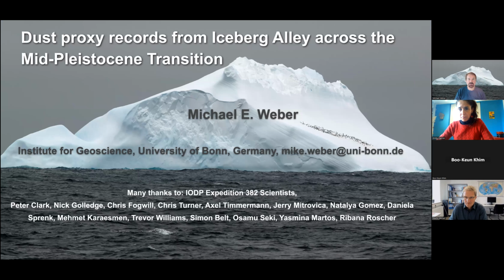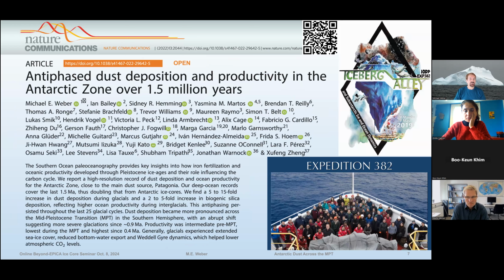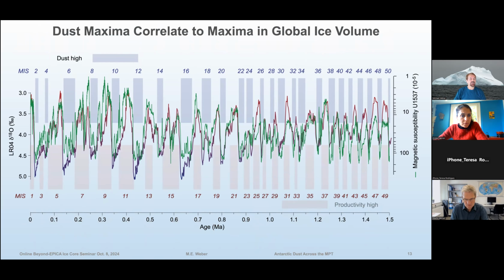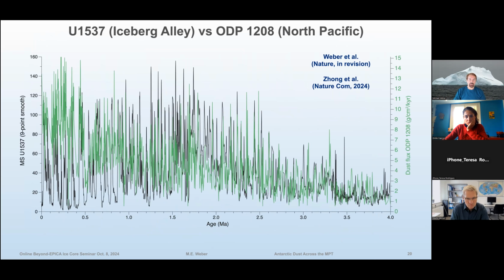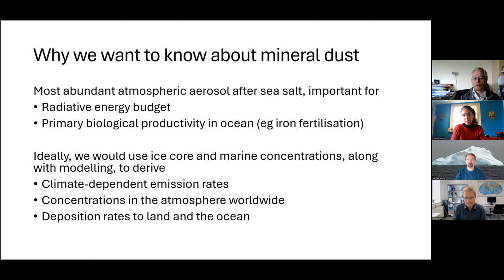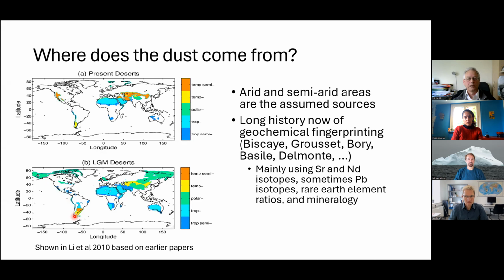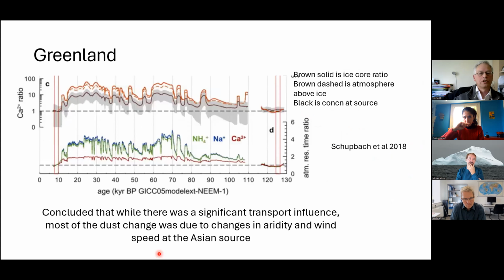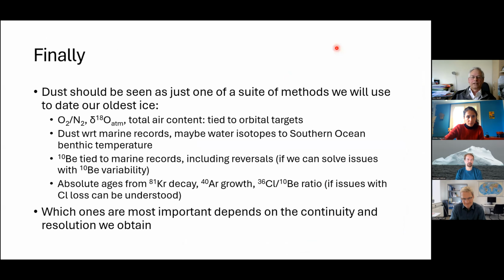October2024BE-OI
The BE OI talks from Eric Wolff and Mike Weber. Tuesday October 8th 2pm CEST - Topic: Dust as an environmental proxy and stratigraphic tool across the MPT.